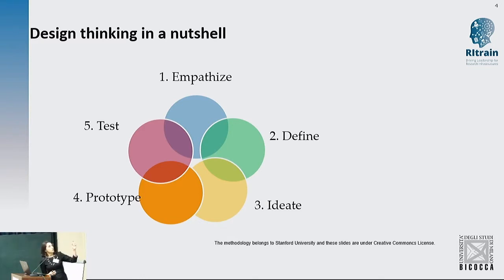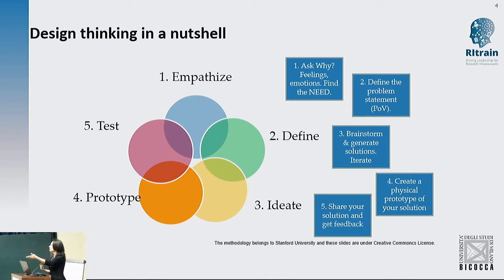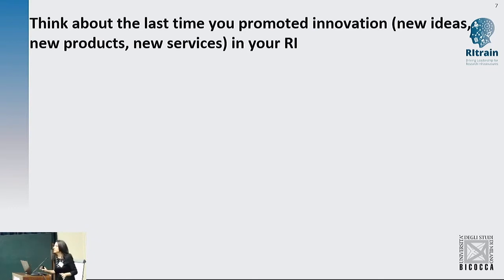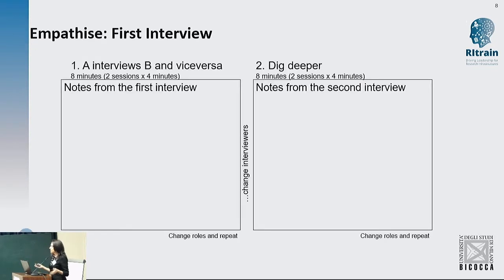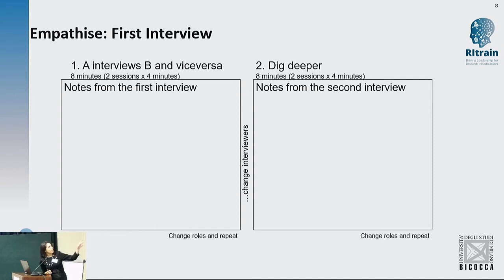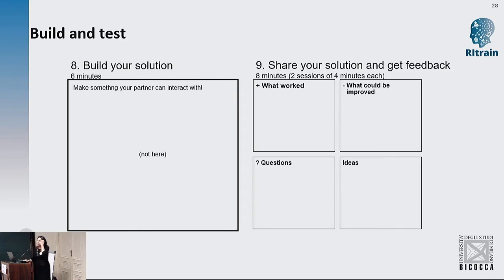RI Management training: hands-on training workshop on Innovation Management, Elisabetta Marafioti